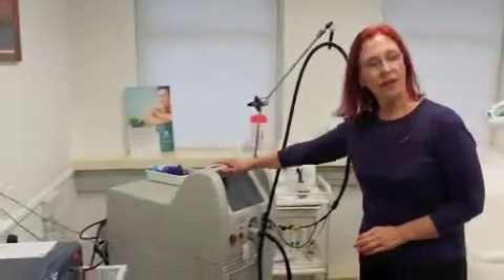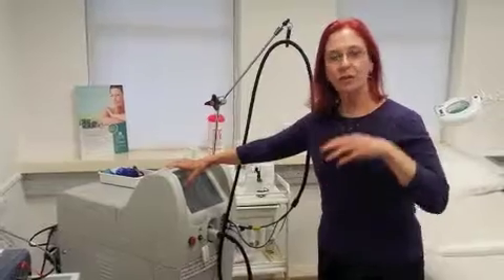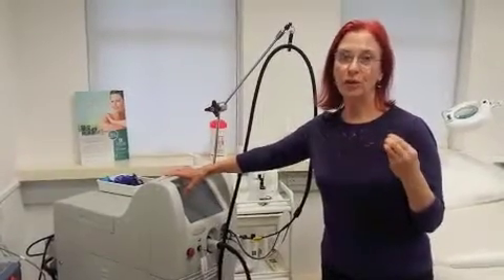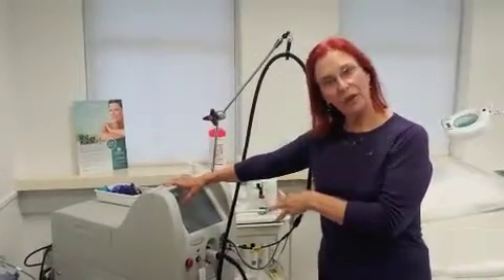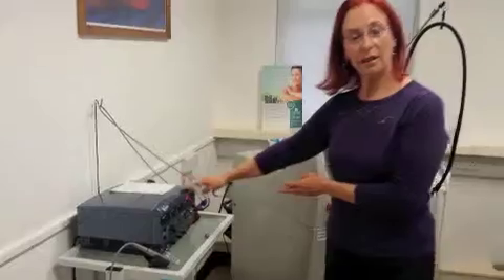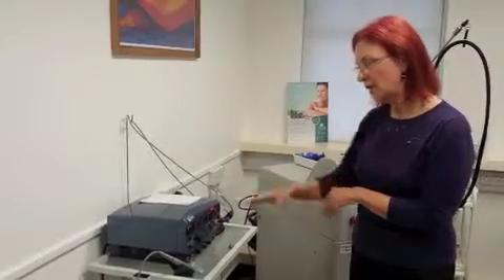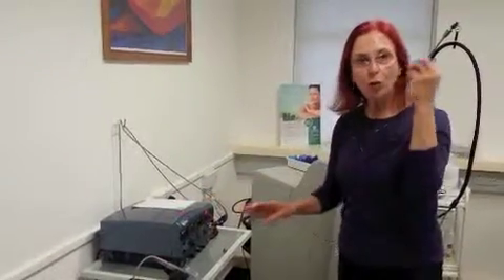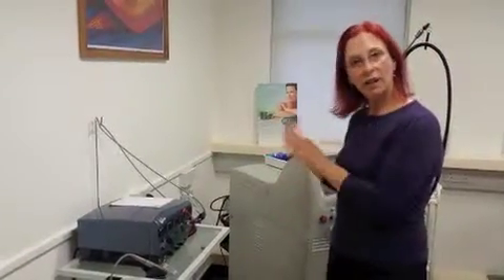Vascular Laser Suite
Jo Martin explains about the different types of lasers that we have in our vascular suite.